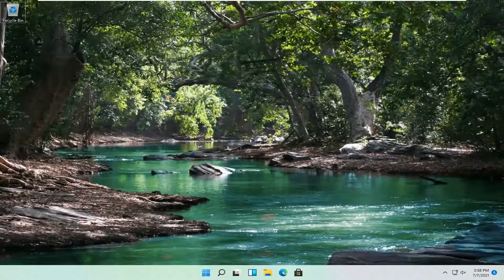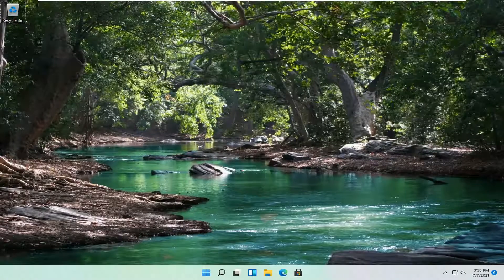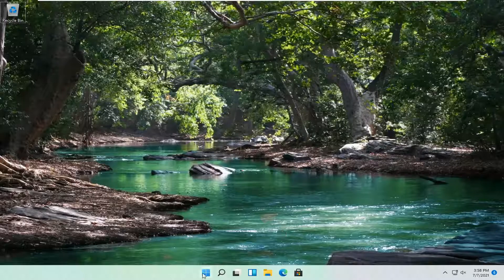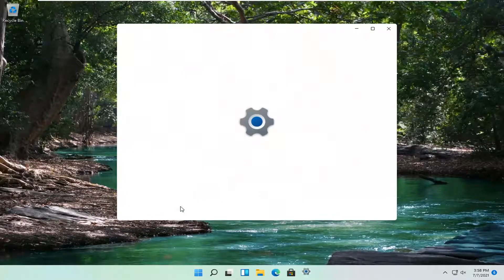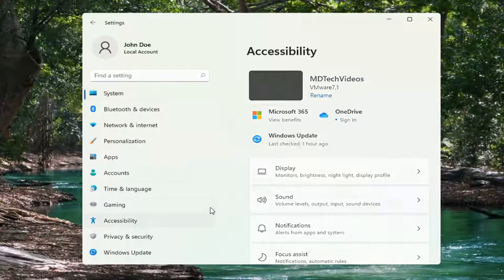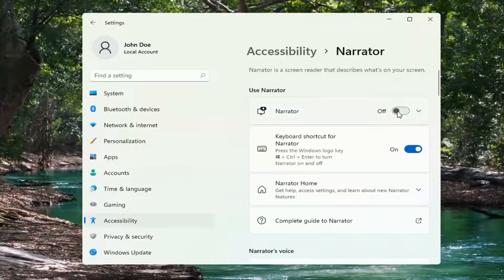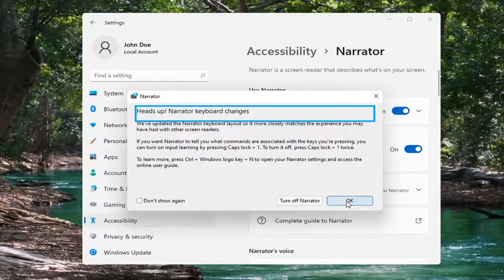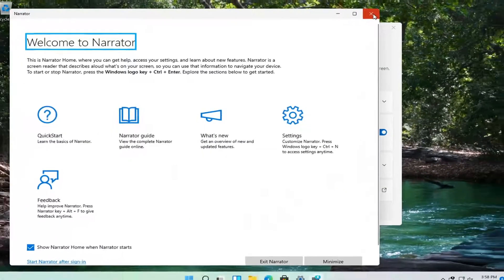How to Use the Narrator Screen Reader in Windows 11 | Microsoft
Windows Narrator is a screen reader and text-to-speak tool that allows you to hear text and screen elements read aloud. Here's how to use and customize this accessibility feature.